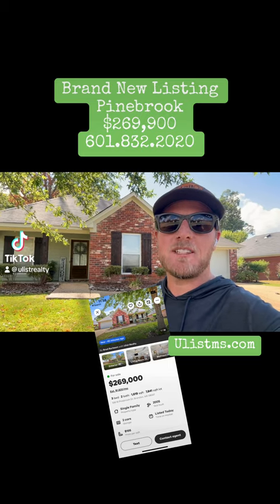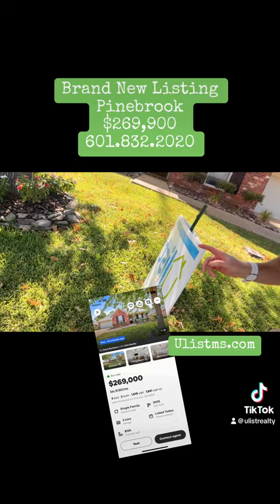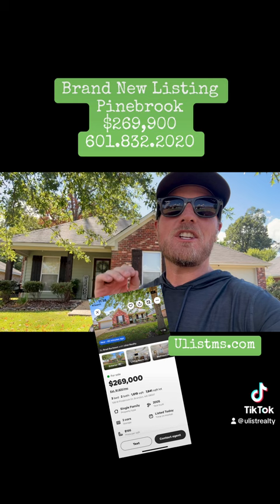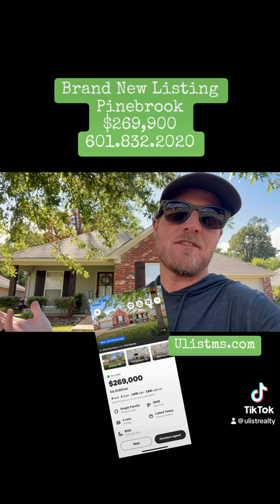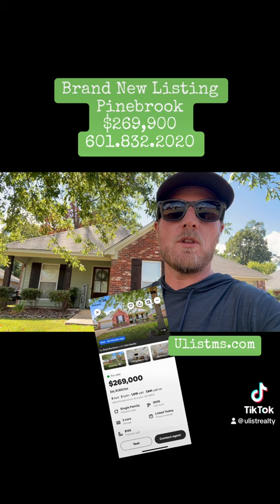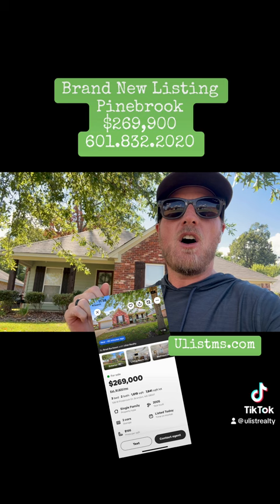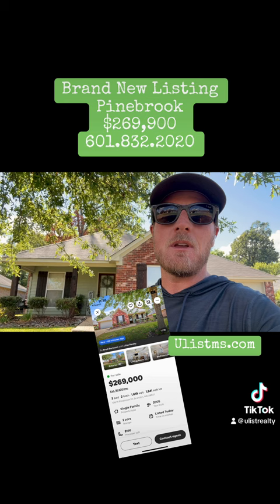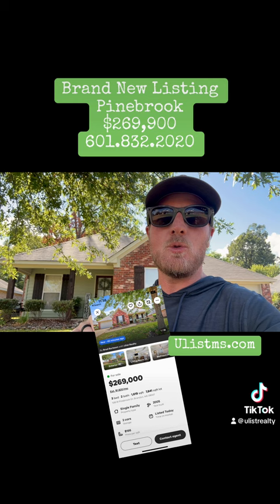New New in Pinebrook off Hugh Ward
Welcome to 108 W Pinebrook Drive, 1619 square foot home in the Pinebrook subdivision. Large 16 x 16 master suite with vaulted ceiling and his and her closets. The master bath features a jetted tub, separate shower, his and her sinks, and tons of cabinet space. The second and third bedrooms have walk in closets. The large kitchen has many cabinets for storage and a very generous amount of counter space. The large fenced in back yard includes a covered patio. This home also has great curb appeal with a quaint front porch swing! Close to shopping, restaurants, run/bike trails and The Reservoir.